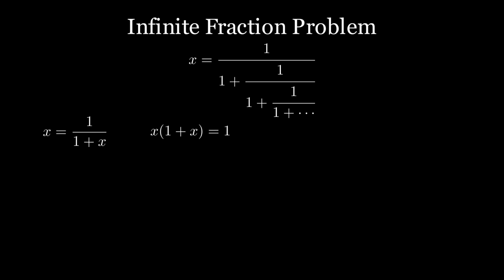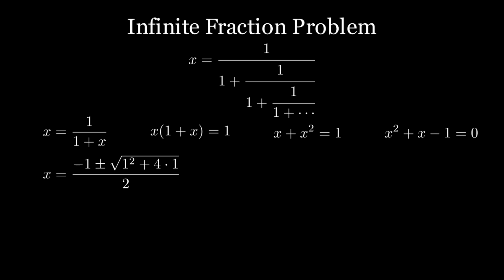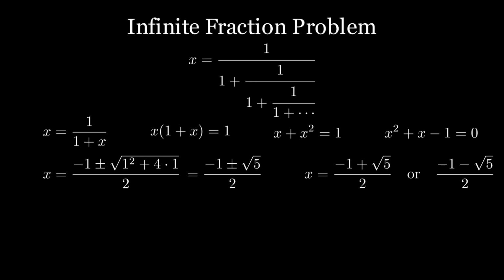The Hidden Value of This Never-Ending Fraction!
This infinite fraction might look simple, but it hides a surprising solution!

In this video, we break down this never-ending fraction step by step using math logic and animation.

✅ We define the expression
✅ Use algebra to simplify
✅ Solve a quadratic equation
✅ And reveal a beautiful final answer!

Test your math intuition and see if you can solve it before the solution is revealed.